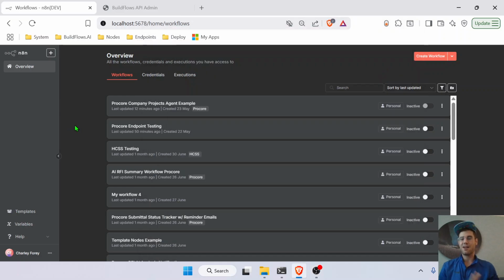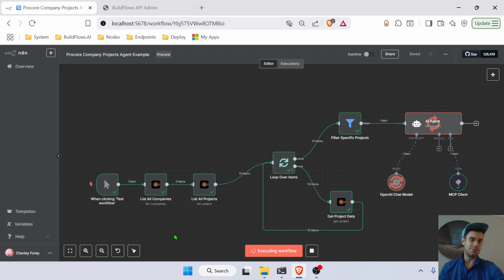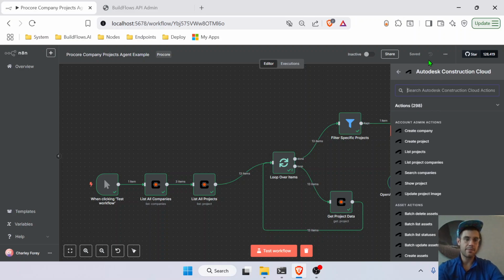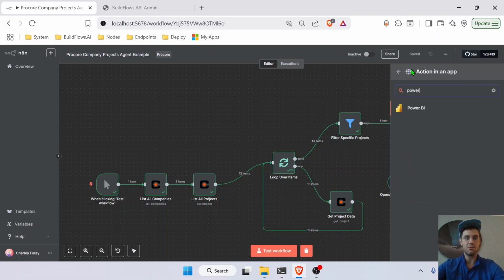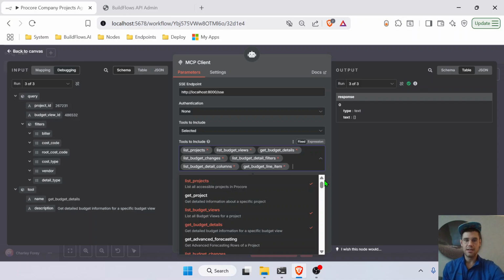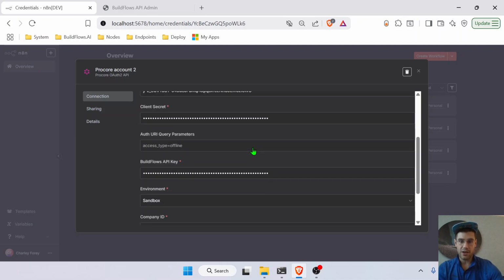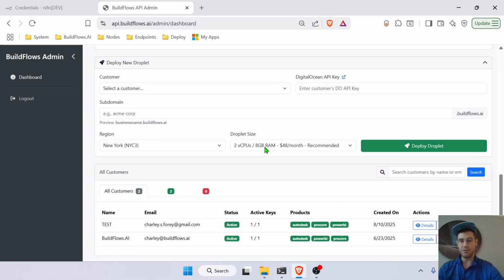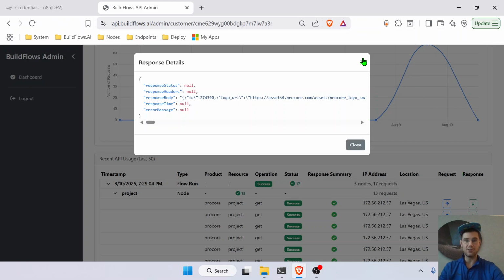BuildFlows n8n Nodes Demo – Automating Procore, Autodesk, HCSS, and PowerBI Workflows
See BuildFlows.AI in action as we demo our custom-built n8n nodes, triggers, and MCP tools for the construction industry. This private, proprietary package enables encrypted integrations with Procore, Autodesk ACC, HCSS, and PowerBI - allowing you to automate complex construction workflows, connect your tech stack, and unlock real-time project insights.

In this demo, we’ll show:

+ How our Procore, Autodesk, HCSS, and PowerBI nodes work inside n8n
+ Real-time triggers for project events and data updates
+ Example workflows like AI-powered RFI summaries, cost overrun prediction, and automated reporting
+ The security features that protect your integrations

If you want to connect your construction tools, automate repetitive processes, and get actionable insights without manual work, this is the future of workflow automation for the industry.